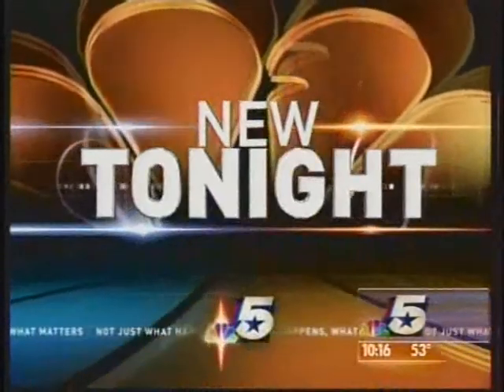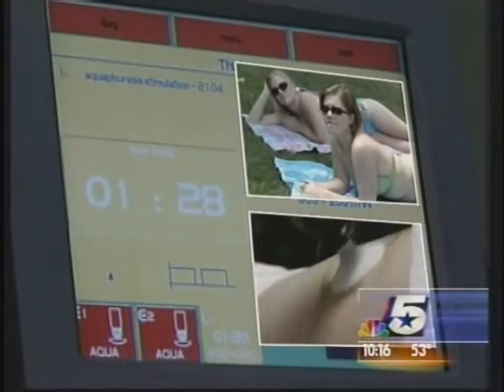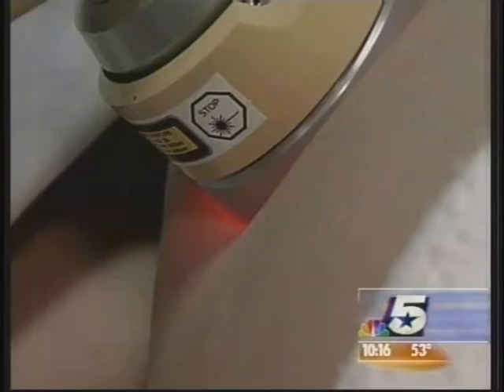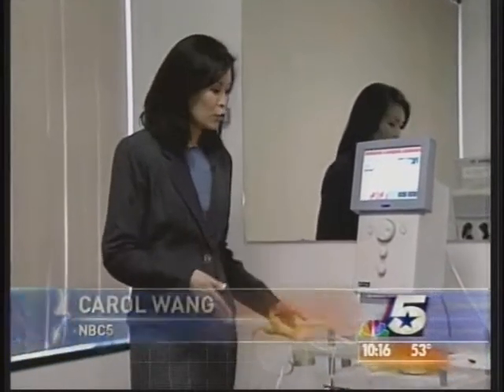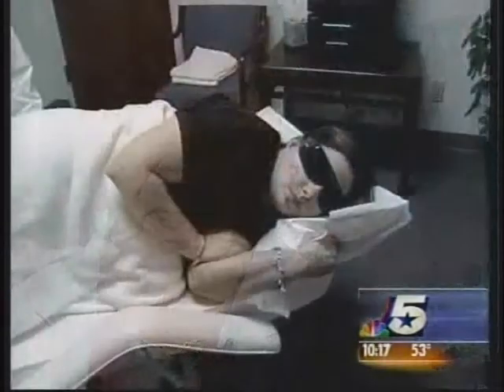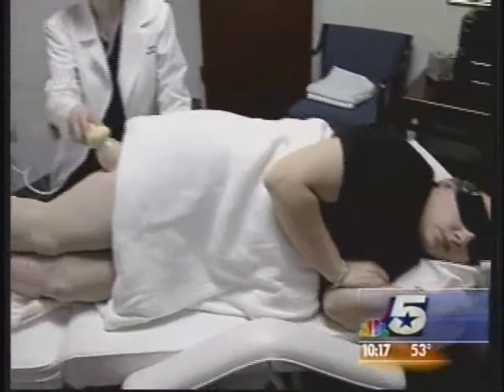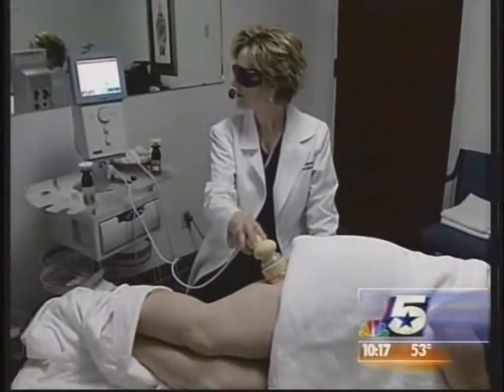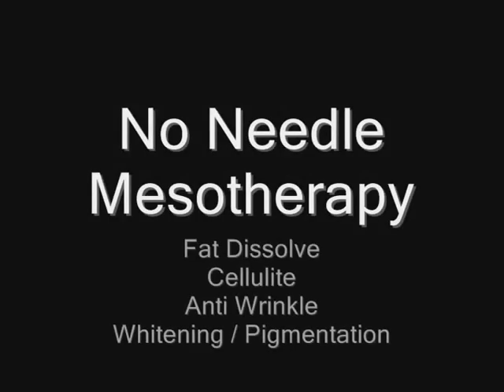Channel 5 reports on No Needle Mesotherapy Cellulite Treatment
Find out what Channel 5 had to say about the No Needle Mesotherapy Cellulite Treatment